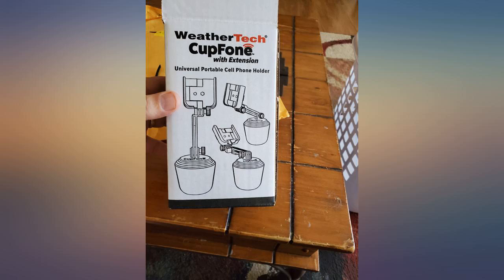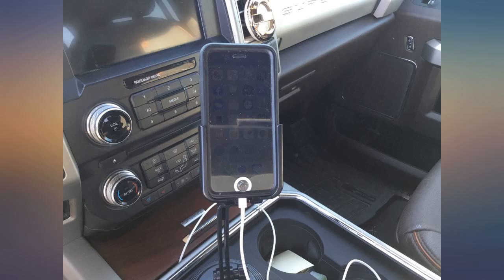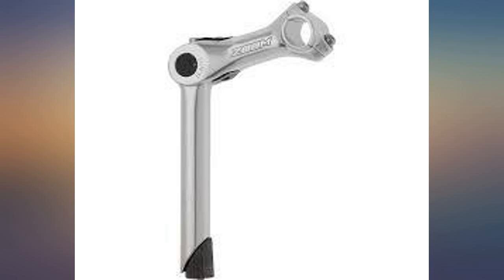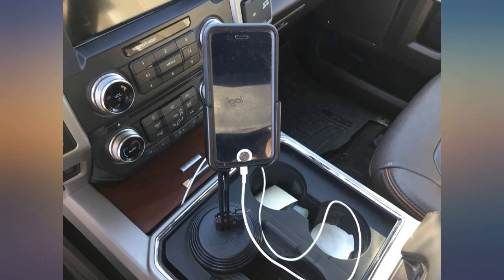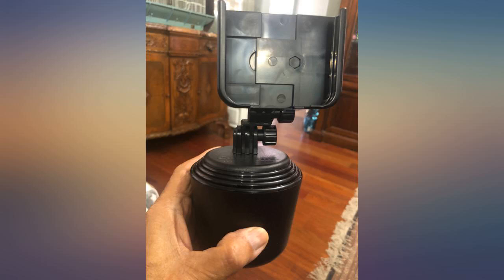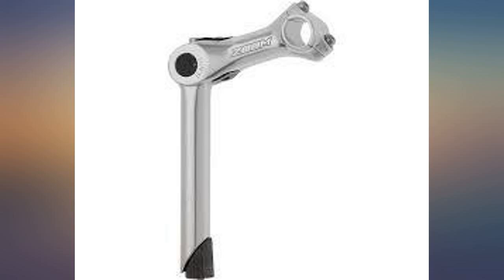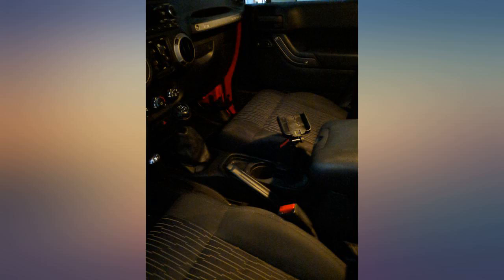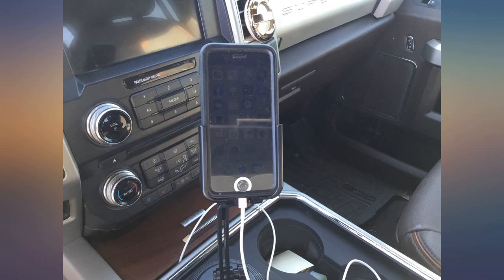WeatherTech CupFone with Extension, Cell Phone Holder for Car, Phone Mount - review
WeatherTech CupFone with Extension, Cell Phone Holder for Car, Phone Mount - Universal Cup Holder Fit

Main Features:
- The CupFone extension allows you to position your phone in a more comfortable location.
- Three (3) Black Plastic Knobs Included
- 100% Designed, Engineered, and Manufactured in the USA by WeatherTech!
- Fits into any automotive cup holder & supports a wide range of mobile devices. Open access bottom lets you easily charge your mobile device while it is in place.
- Note: The extension comes pre-installed on the CupFone and retracts into the base when at the lowest setting.